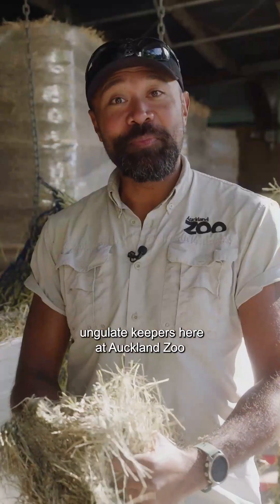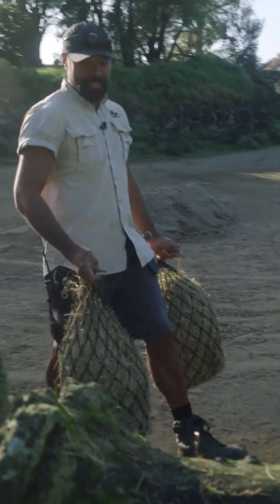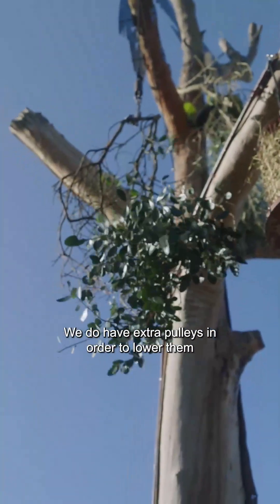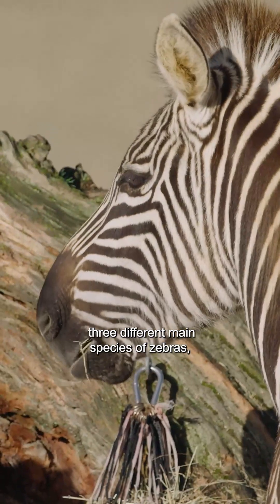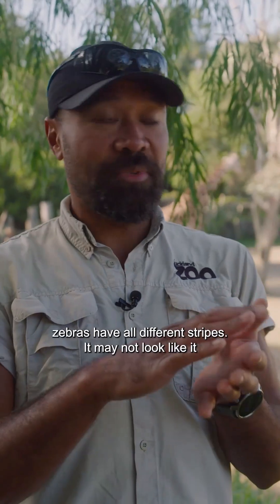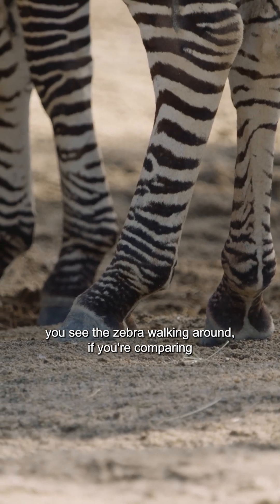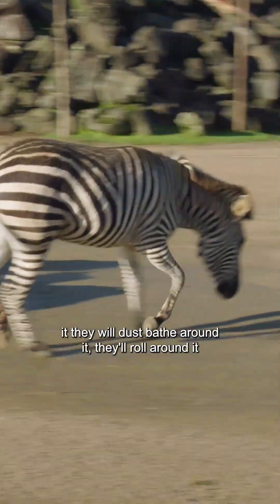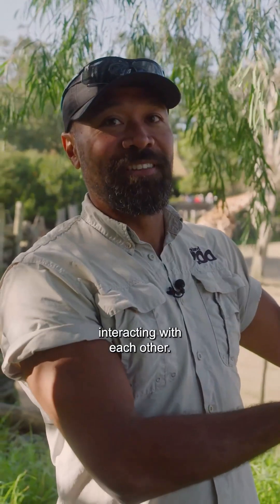Auckland Zoo adventure awaits!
Did you know a group of zebras is called a dazzle? 🦓 Meet Dion and see how he uses science to care for Auckland Zoo's very own dazzle of zebras 💚​